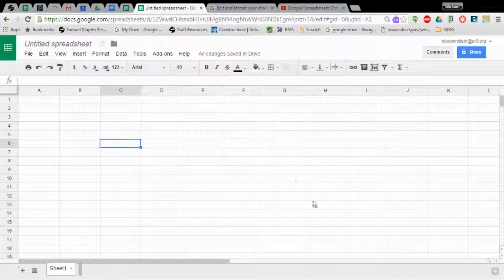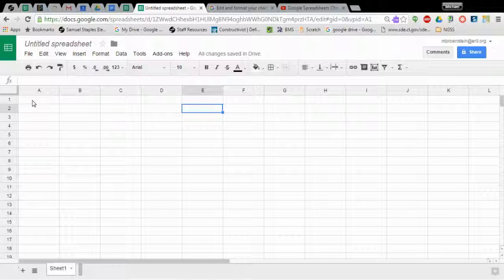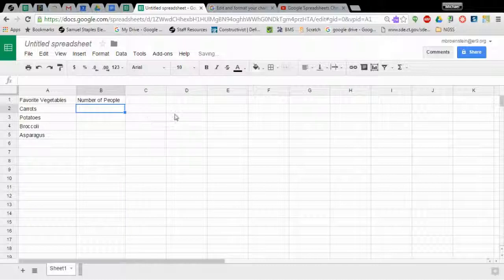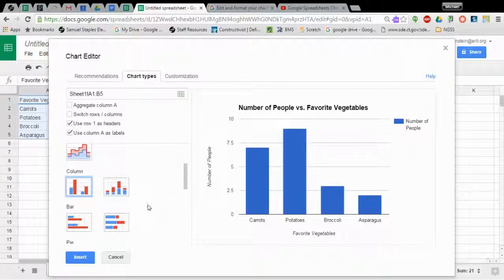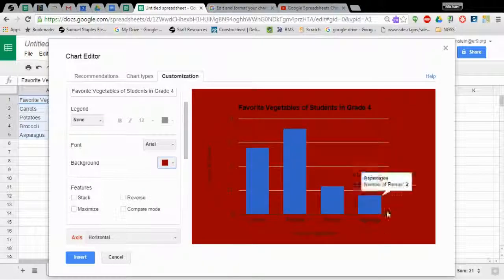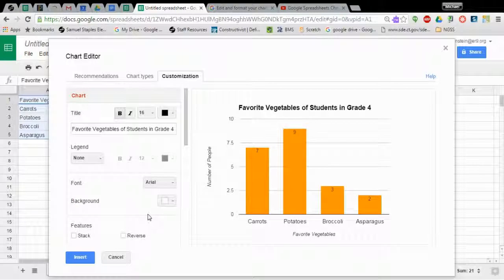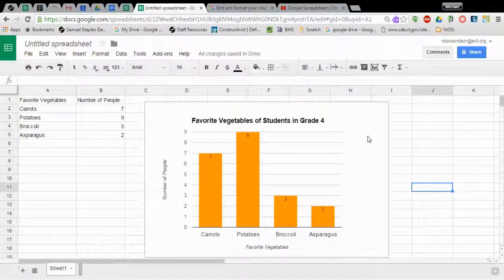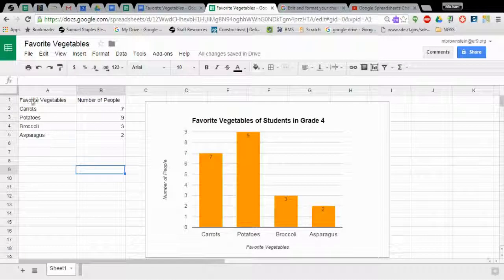Data Tables and Graphs